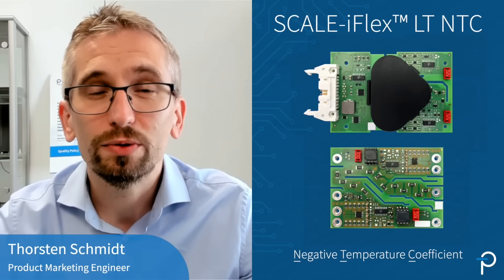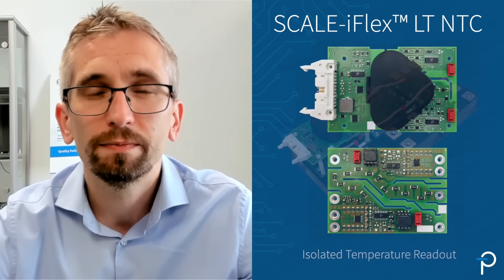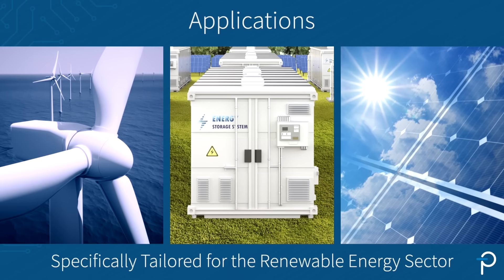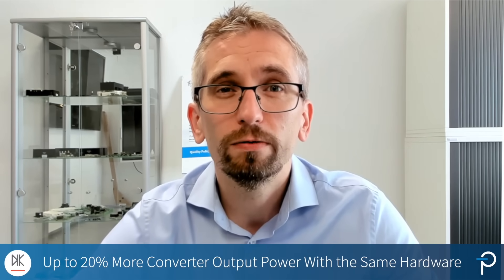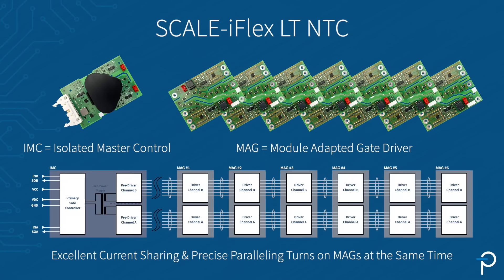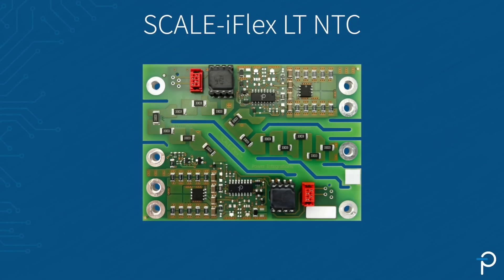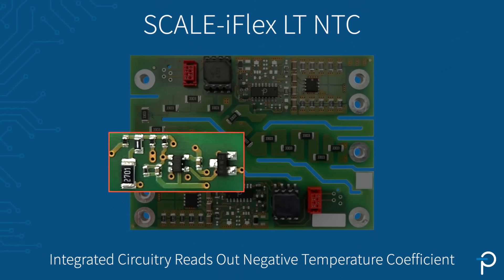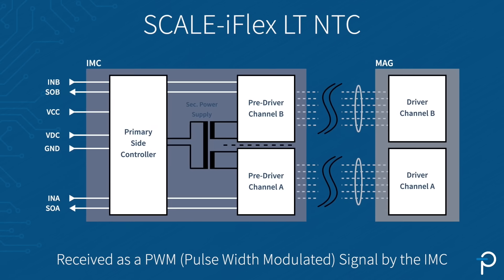Power Integrations: SCALE-iFlex Module Gate Drivers with Temperature Readout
Power Integrations' SCALE-iFlex LT NTC family of IGBT/SiC module gate drivers provide Negative Temperature Coefficient (NTC) data, which enables accurate thermal management of converter systems and ensures proper current sharing. They dramatically enhance the overall system reliability of renewable energy and rail systems with multiple modules arrayed in parallel.